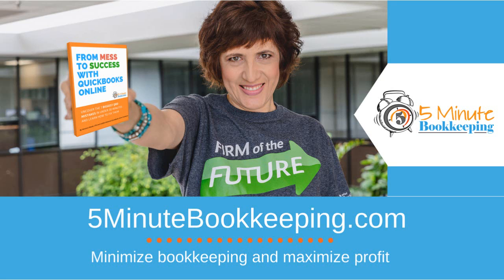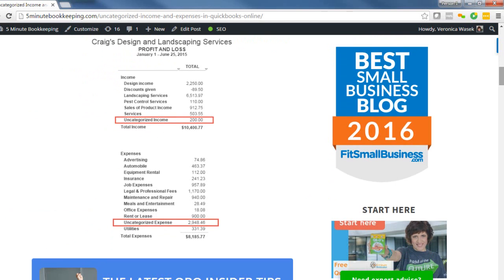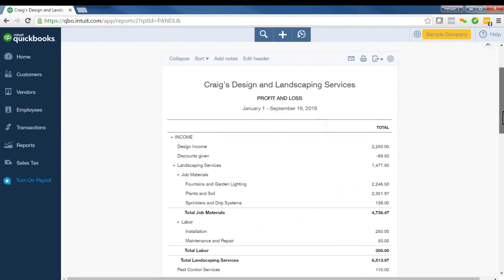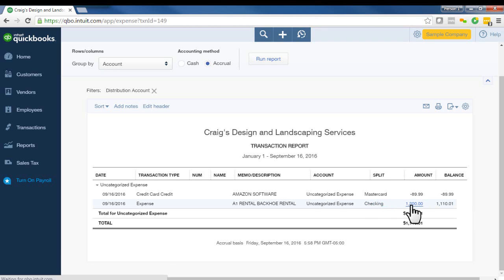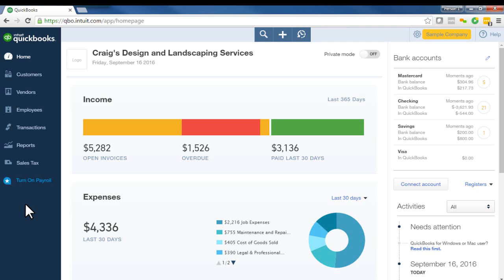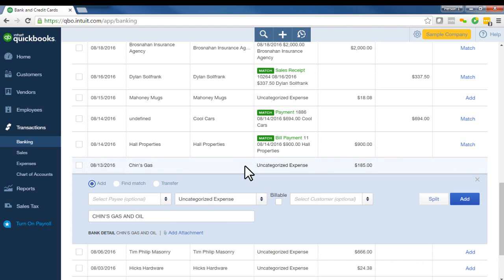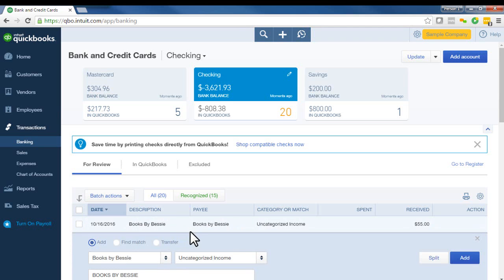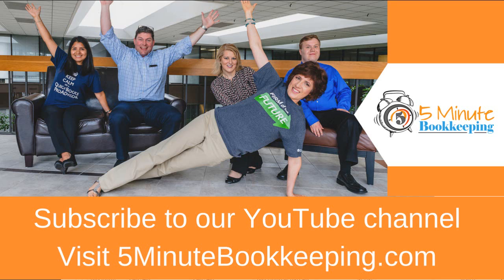How to fix uncategorized income and expenses in QuickBooks Online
Review your client's books in just 15 minutes - sign up for my QBO Smart Review Checklist

Save time and trouble cleaning up the messiest QBO files with the QBO Colossal Cleanup Checklist